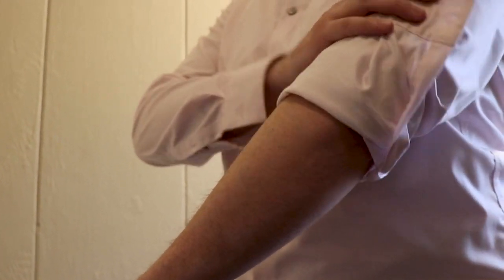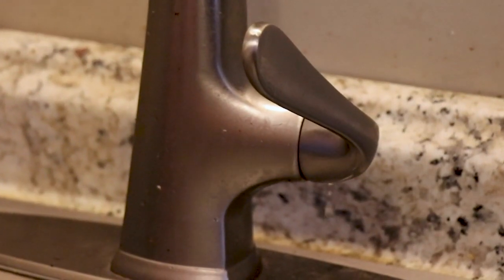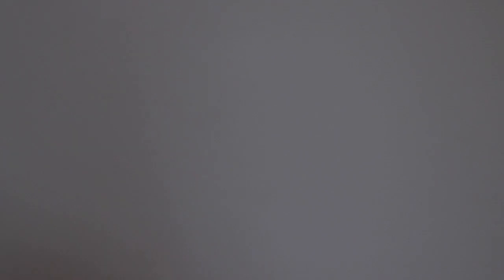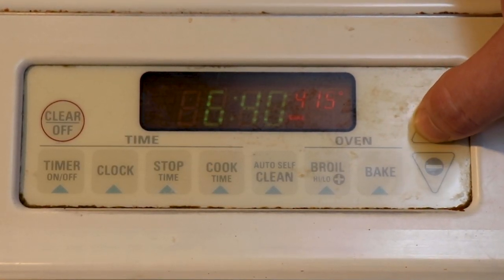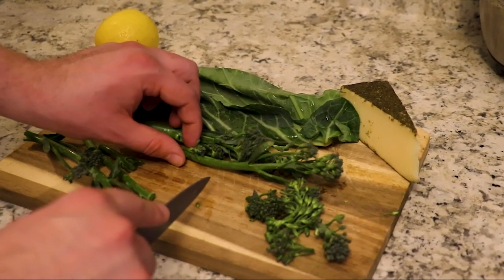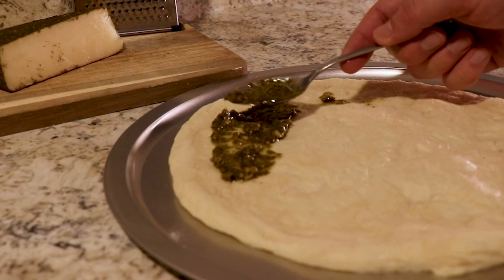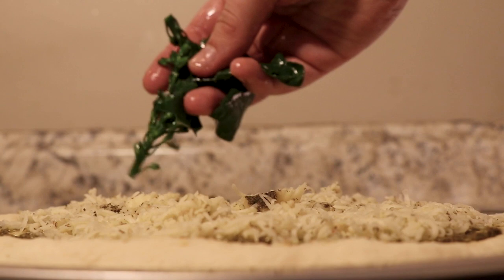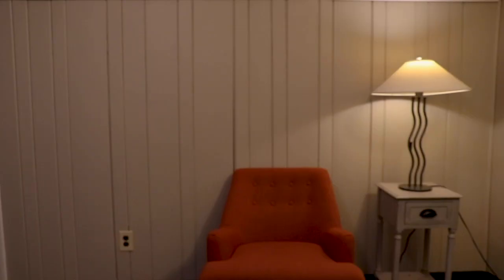American Pizza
A short film about starting over and being pretentious.
2nd Place for Best Screenplay in Lipscomb University's Five Minute Film Festival